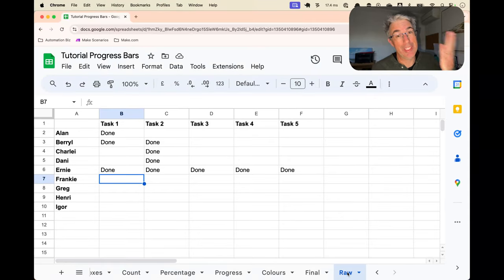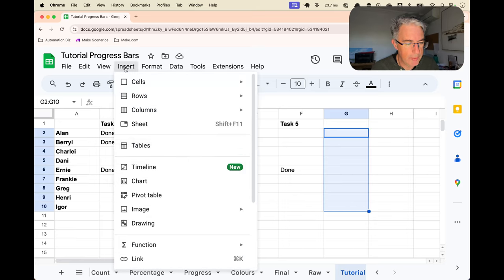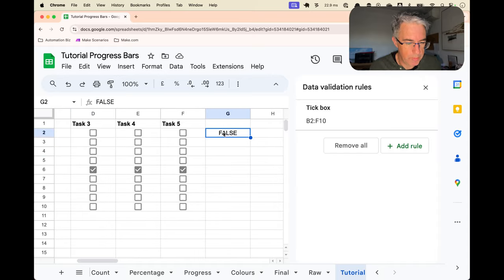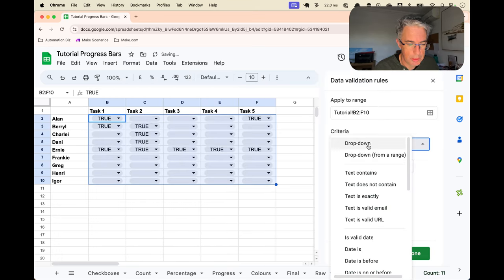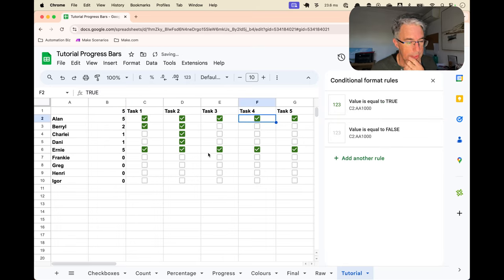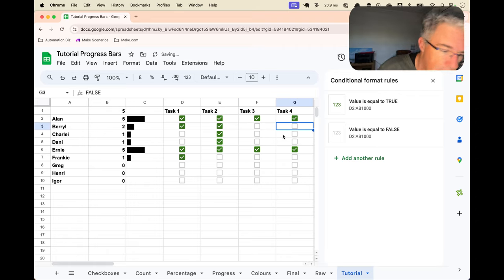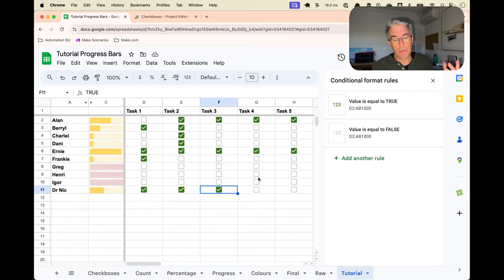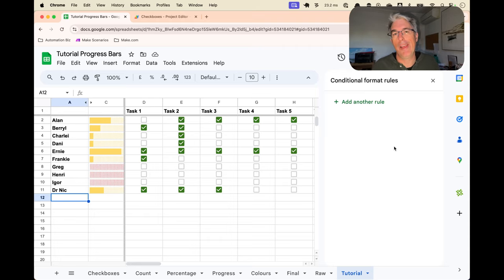Easily add DIY progress bars in any Google Sheets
Keep your team happily competitive with Progress Bars in your Google Sheets!

## Chapters

00:00 - Introduction to Google Spreadsheet
00:14 - Importance of Progress Bars
00:25 - Creating Progress Bars in Google Spreadsheet
01:13 - Color Coding
02:00 - Converting Data to Check Boxes
07:03 - Creating Conditional Formatting
08:15 - Implementing Progress Bars
18:09 - Using App Scripts for Automation
21:57 - Conclusion

## About Dr Nic

Hi! I'm Dr Nic, I've owned and sold a 7-figure consultancy, and I've been creating and sharing software and automations and awesome things since 2006. Back then it was Ruby on Rails, later it was Cloud Foundry and dev ops, and now its AI and Automations. If you have a medium+ sized business and want help with your automations and AI integration, please reach out